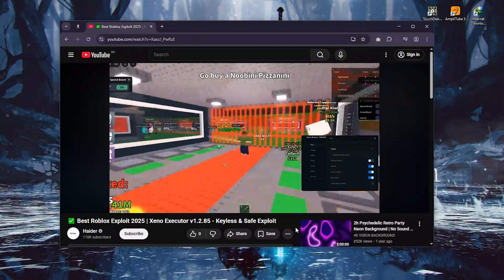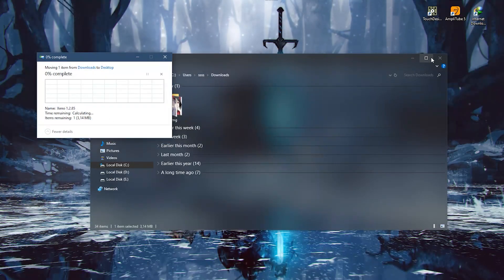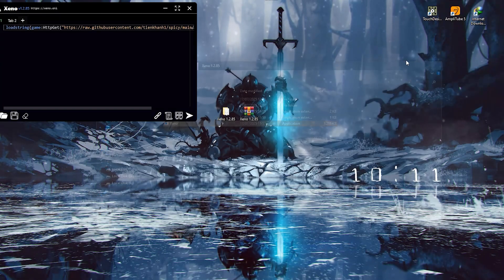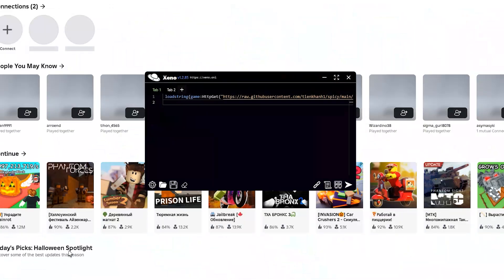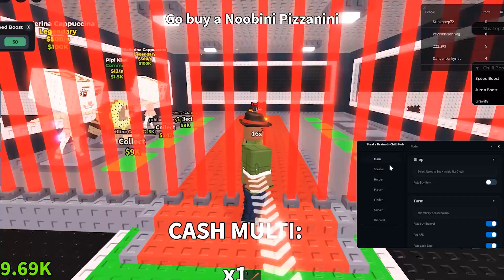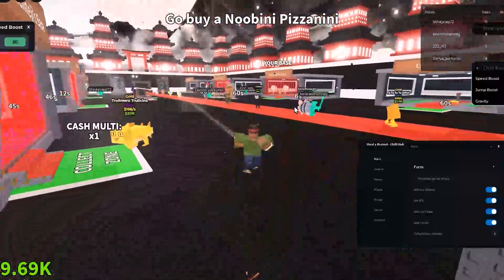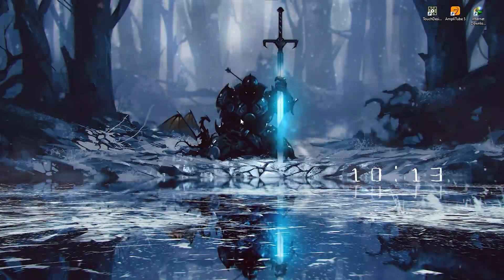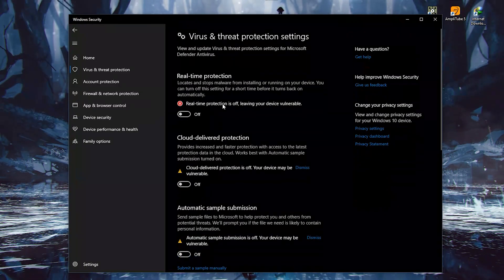✅ Xeno Executor v1.3.10 – Best Free Roblox Executor 2025 (Keyless & Safe)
✅ Download Xeno - CHECK PINNED COMMENT!

In this video, I'm going over the latest version of a popular Roblox Executor, the Xeno Executor 1.2.85 for Roblox. I'll show you how to insert roblox scripts and run them, and then I'll test it out in-game with a steal a brainrot script. Get ready to see this roblox exploit in action!